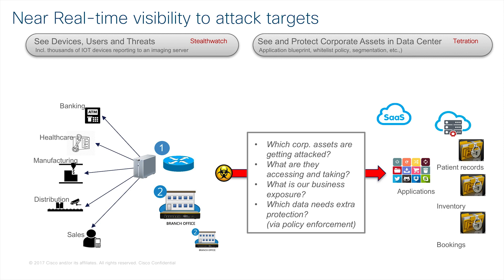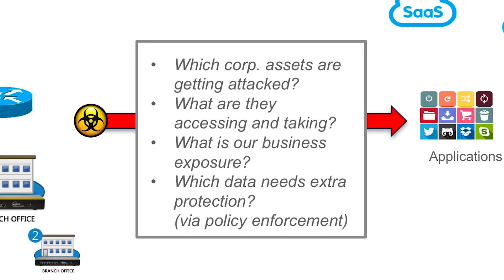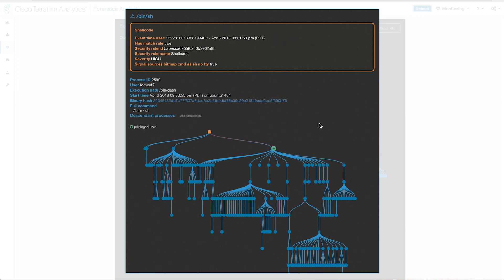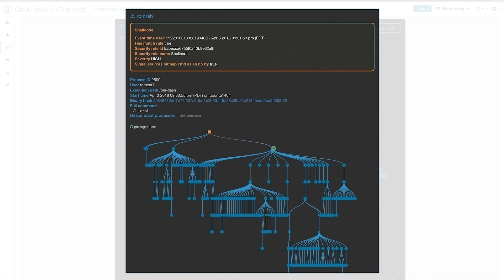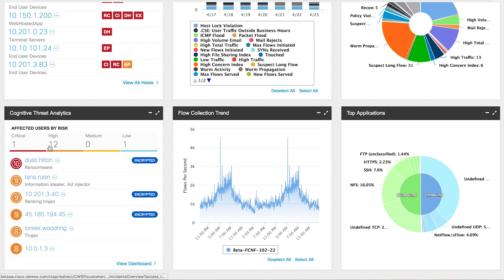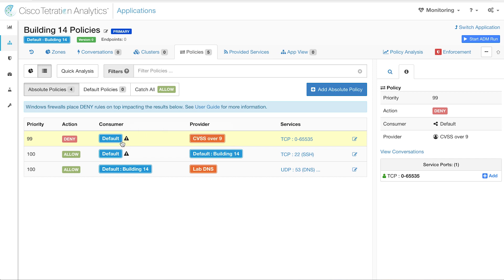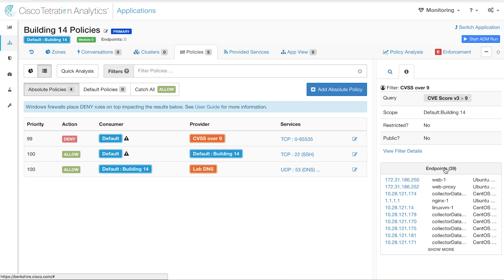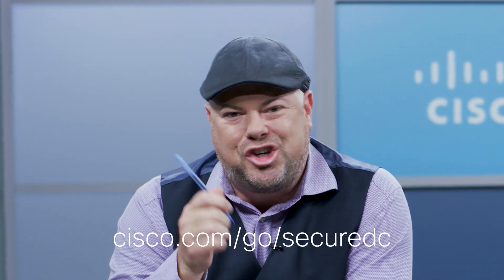Protecting Workloads with Tetration and Stealthwatch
In this ThreatWiseTV episode, learn how Tetration and Stealthwatch can work together to identify threats in an on-premise, cloud, or hybrid datacenter.